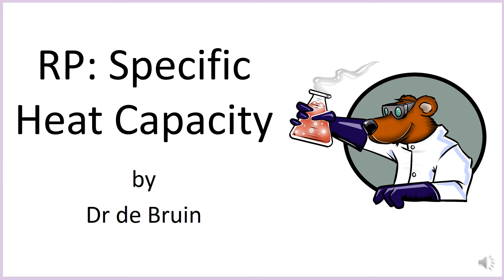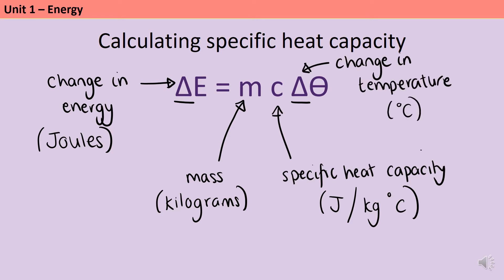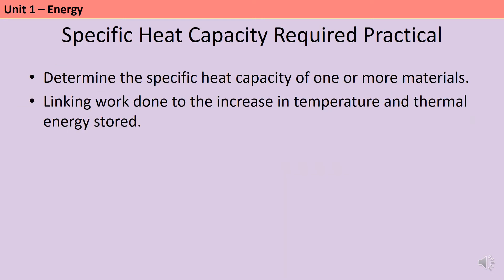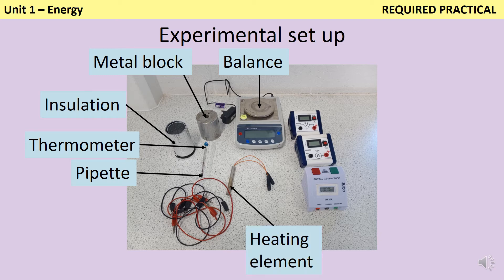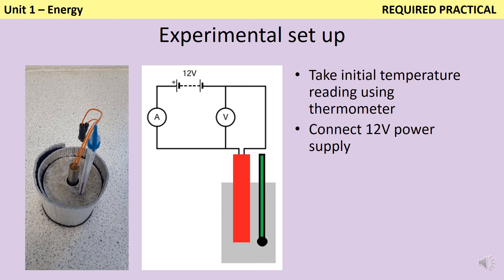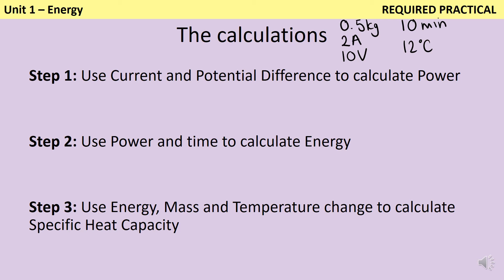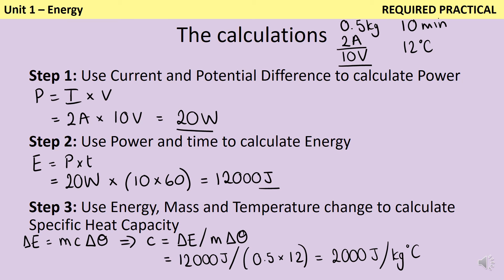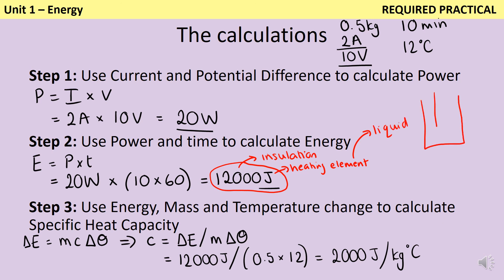AQA GCSE Physics Required Practical 1: Specific heat capacity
A revision video for students studying AQA GCSE Combined Science (8464) or AQA GCSE Physics (8463) looking at Specific Heat Capacity (SHC) for Unit 1 (Energy) and Unit 3 (Matter). In this video we look at the required practical to measure Specific Heat Capacity

See specification part: 1.1.3 Energy changes in systems

See also: Specific Heat Capacity calculations video